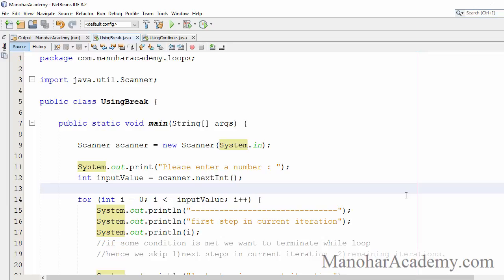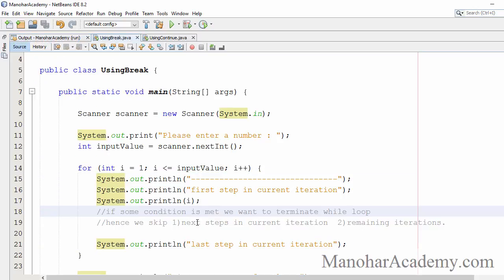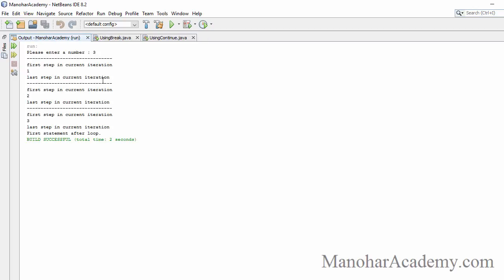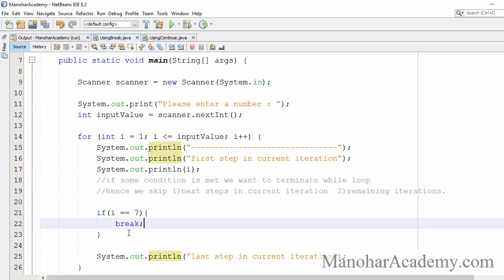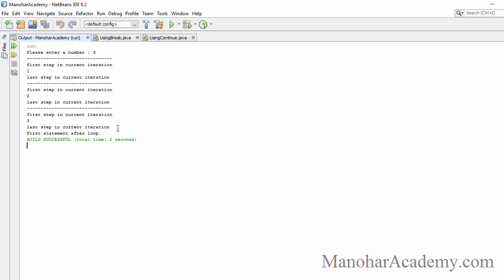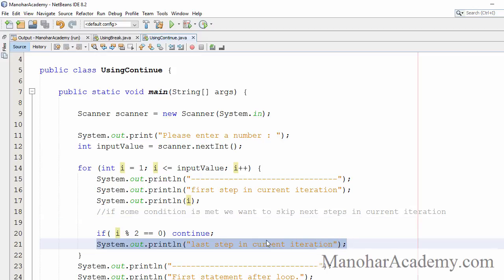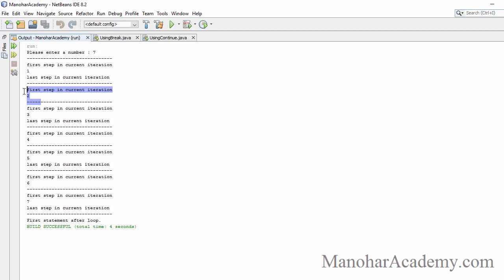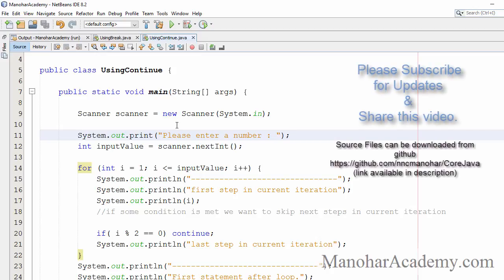Java break and continue statements (manohar academy)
In this lesson we are going to learn about break and continue statements. Break is used to terminate either current loop or a switch block. Continue is used to skip remaining steps in current iteration.